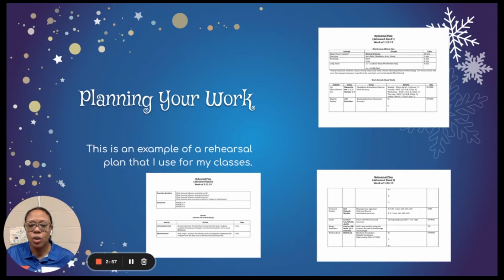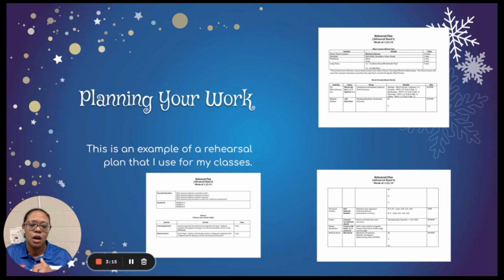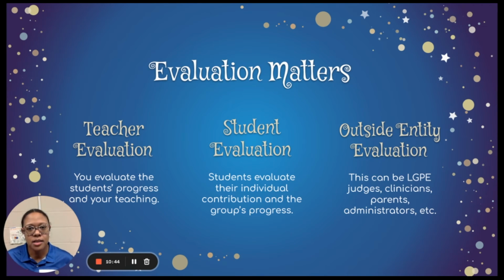Band Community Webinar 4.3: Backward Planning for Band Directors, Part 3